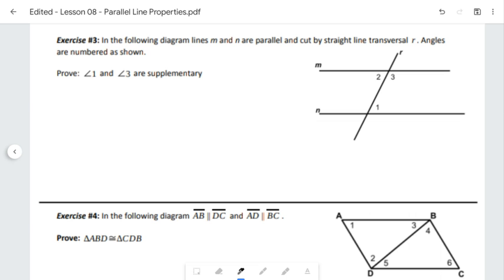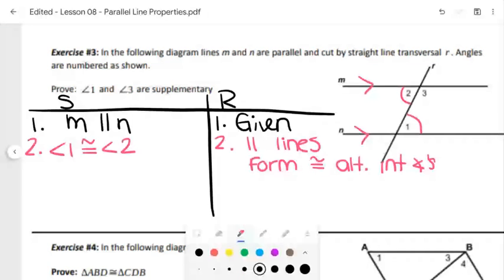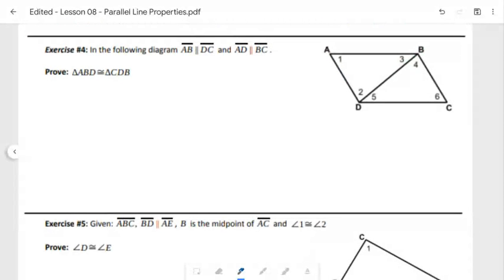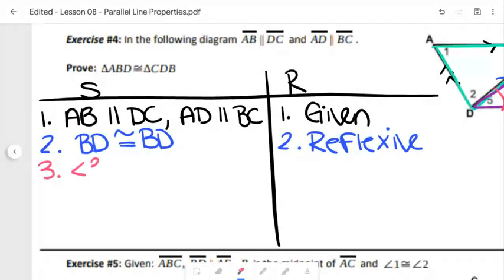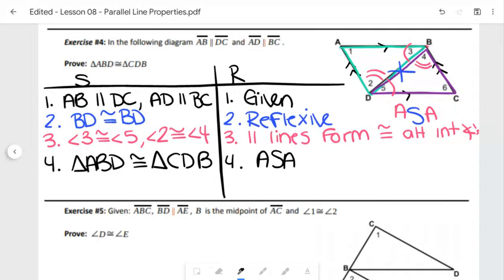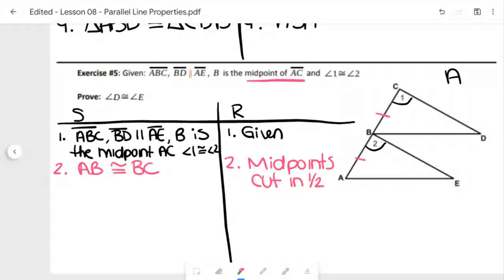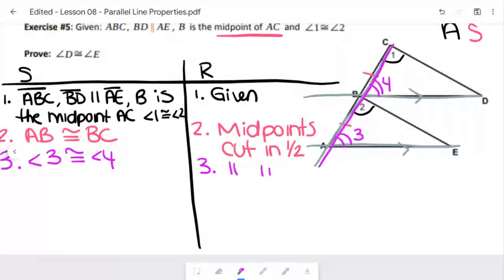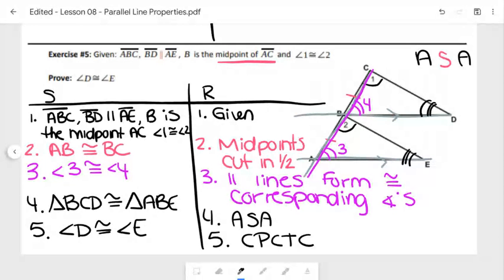Proving with Parallel Lines (lesson 08)